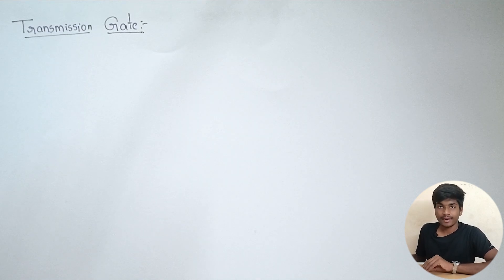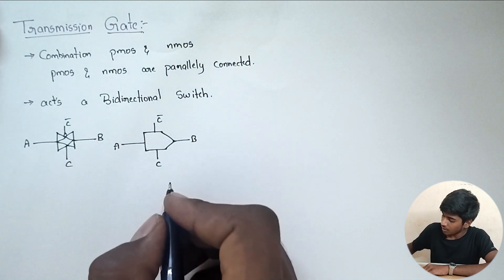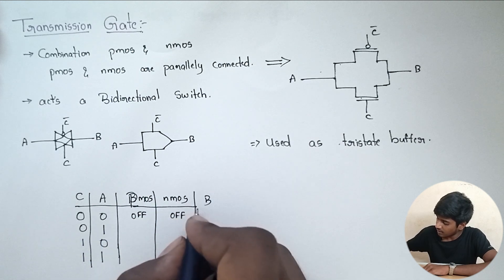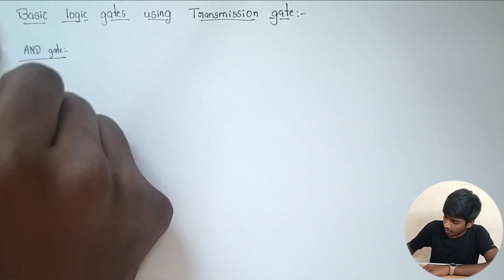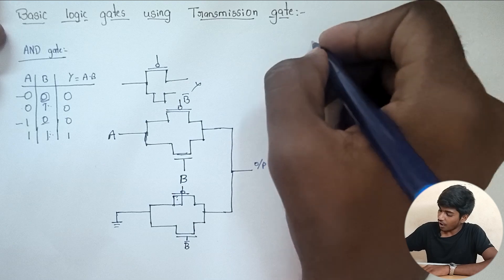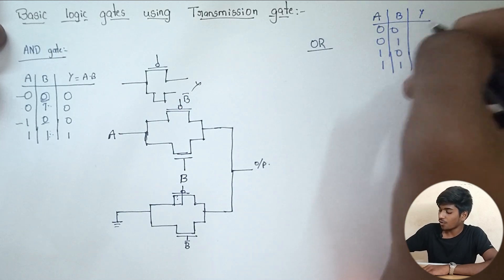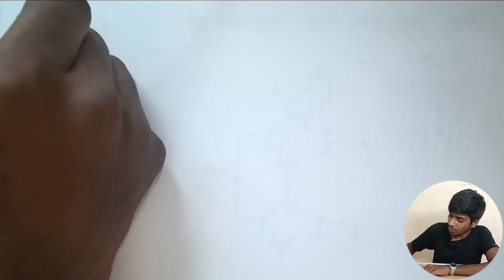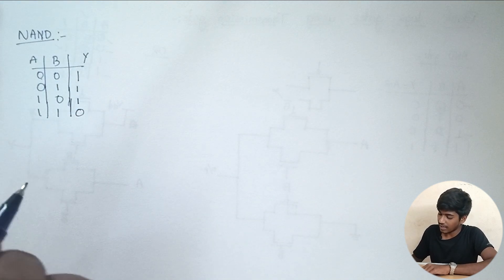Lecture 4:Transmission Gate Logic & Basic LOGIC GATES using Transmission Gate| AEC | CMOS Series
In this video, we discuss about Transmission Gate logic & Basic LOGIC GATES using Transmission Gate. Whether you're a beginner or looking to enhance your knowledge, this lecture is a great starting point.

Join us as we explore the fascinating world of CMOS technology. Get ready to gain valuable knowledge and expand your understanding of CMOS.

Happy learning : )